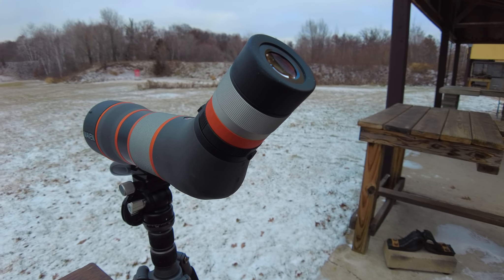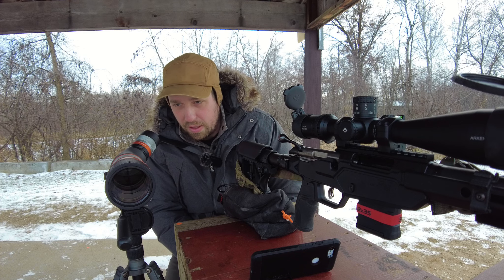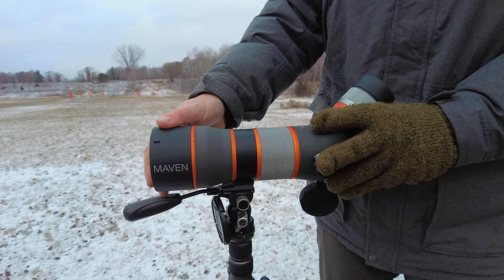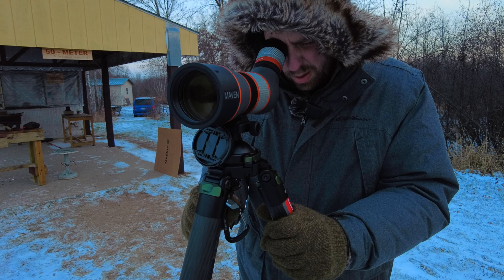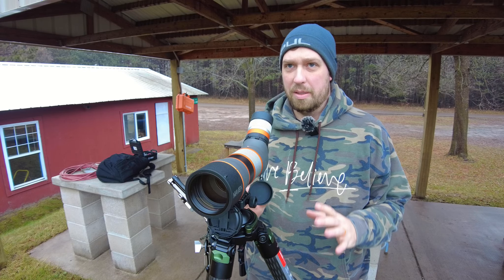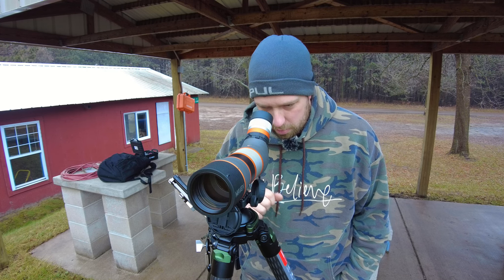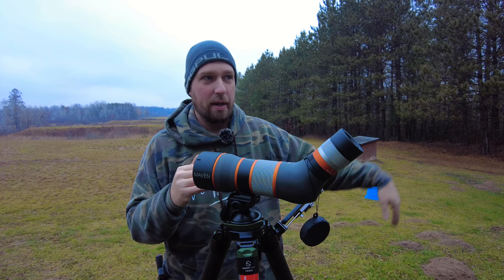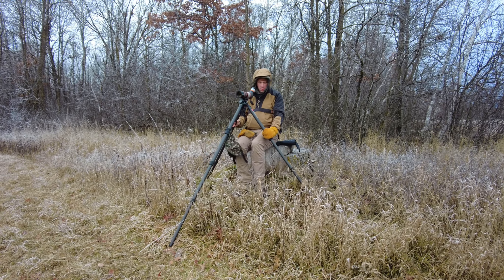Maven S.3A 20-40x67 - Incredibly High Quality Glass!